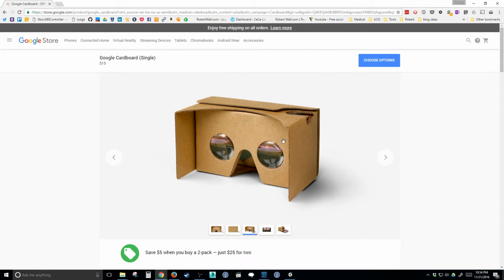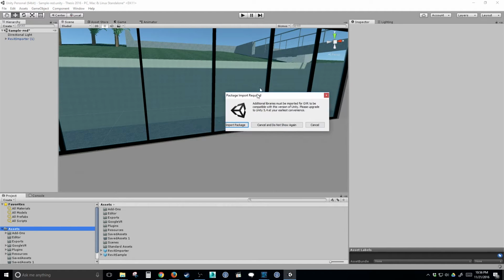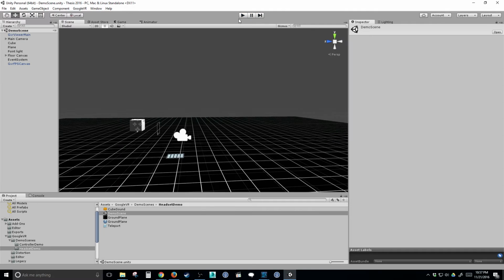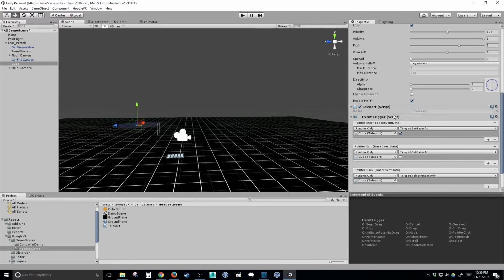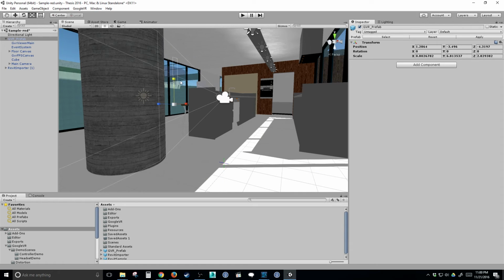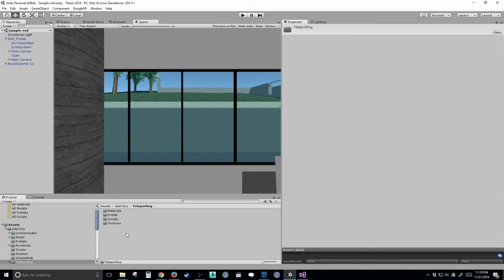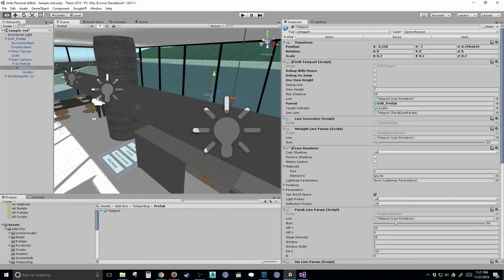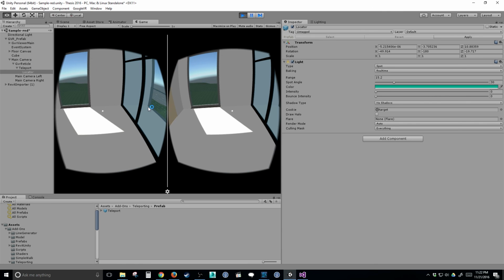Revit to Unity : Adding Google VR & Teleport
An over simplified tutorial on how to added Google VR to your Scene

[Important Links]